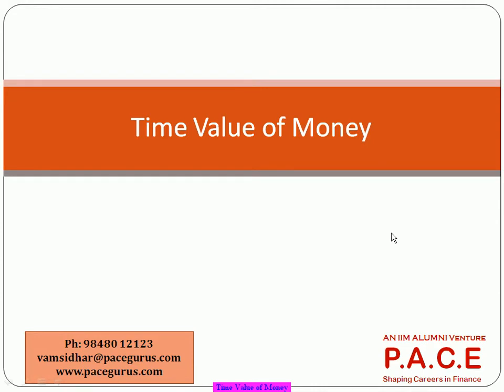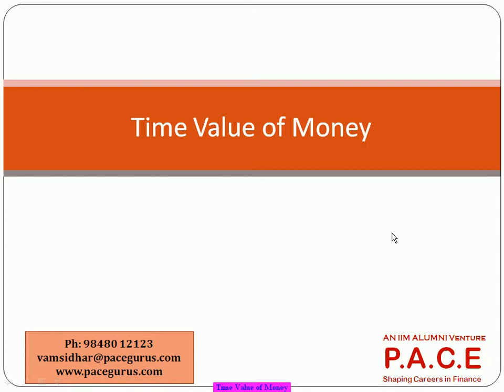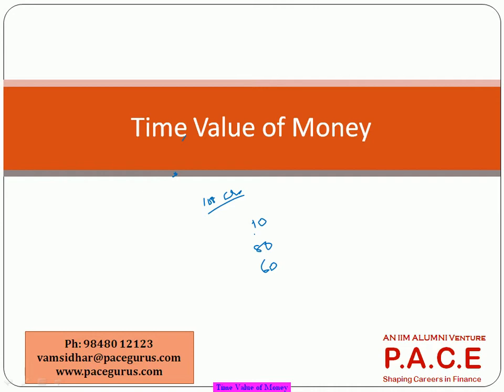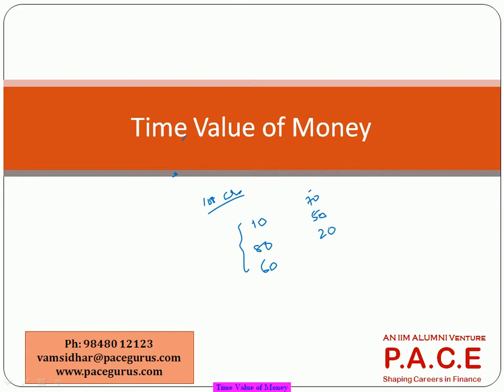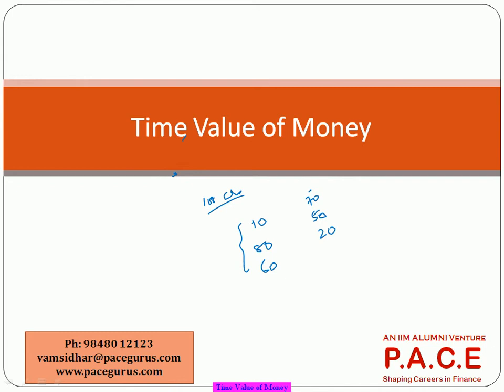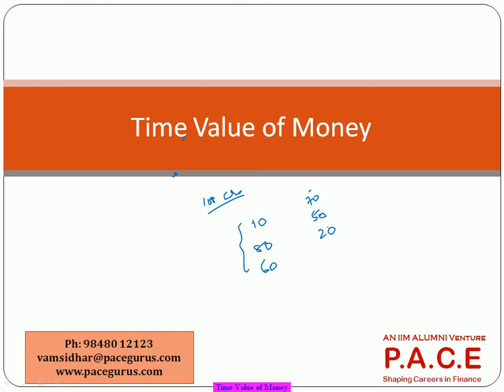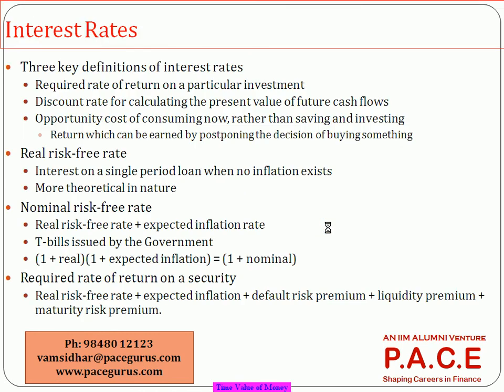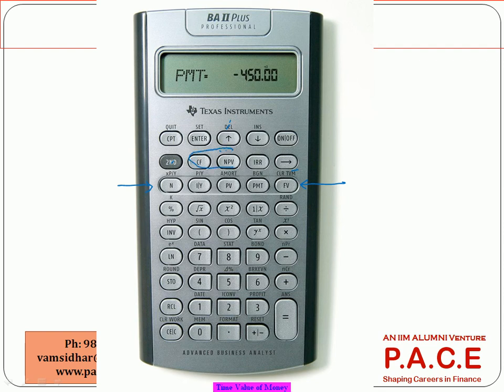FRM Part 1 Training Time Value of Money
FRM Part 1 training for Time Value of Money at PACE, Downloadable recorded videos for CFA, FRM trainings and skill based training in Finance and Analytics.